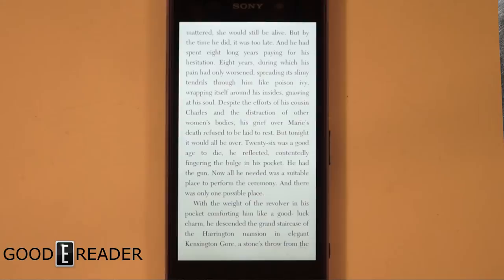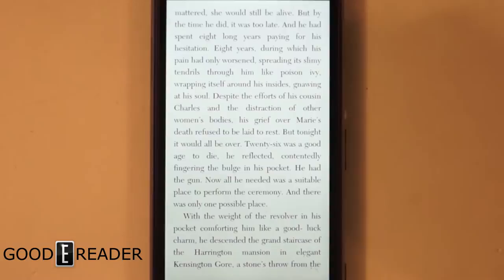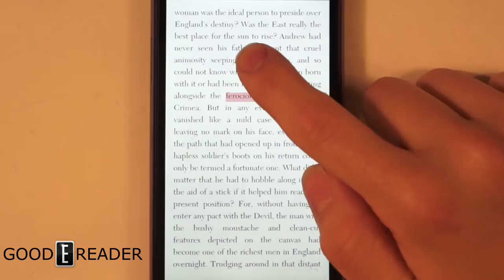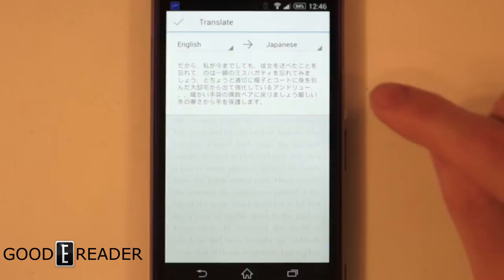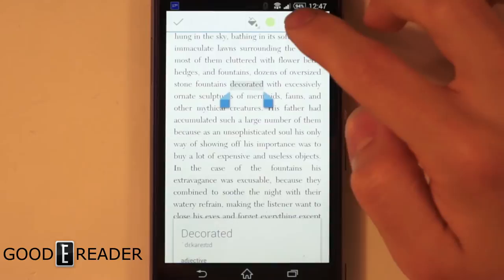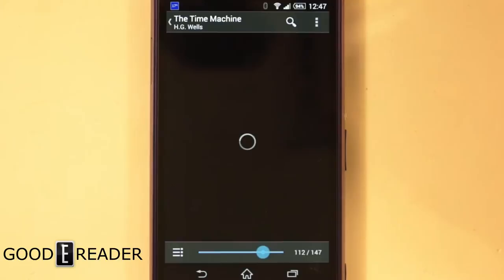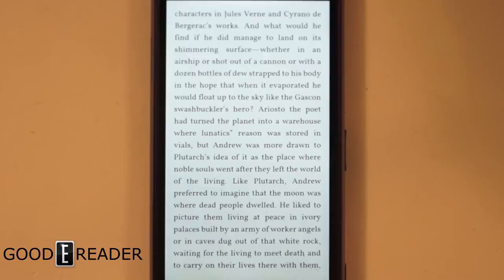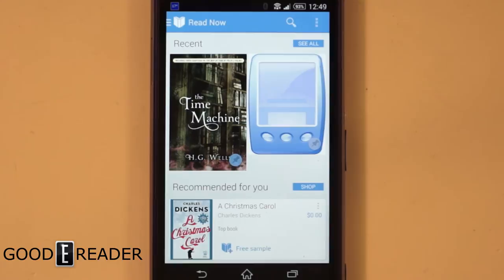Sony Xperia z2 e-Book Review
We show you guys what it is like to read e-Books on the Sony Xperia Z2. We know because this is running android, that you can download whatever apps you want. But this video is showing you how this device performs, straight out of the box.

Thank you everybody!